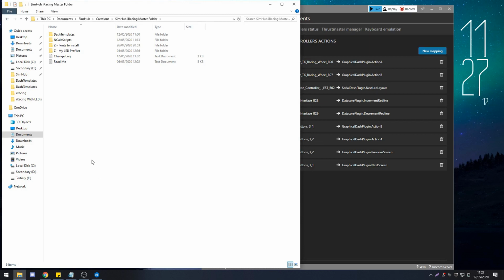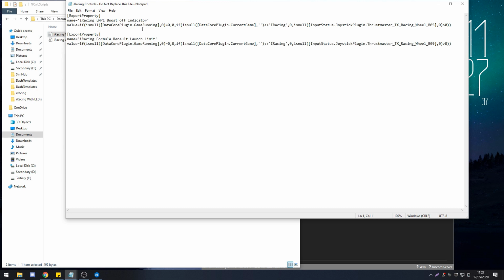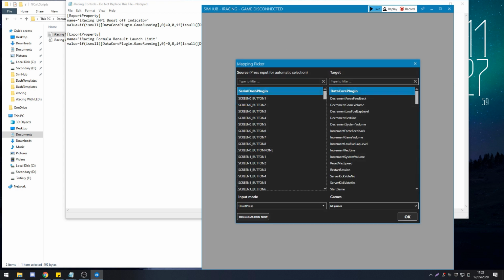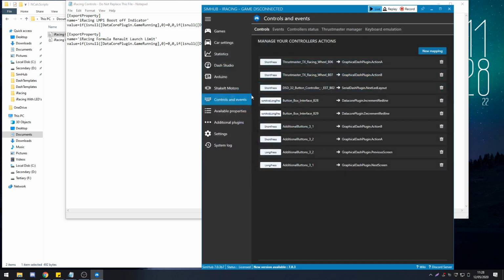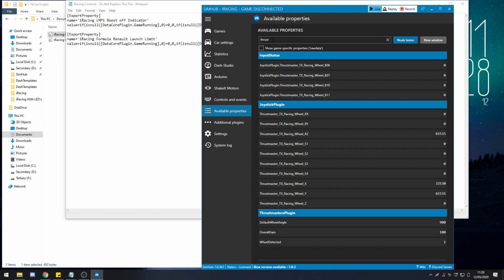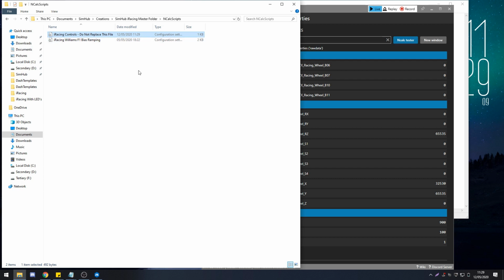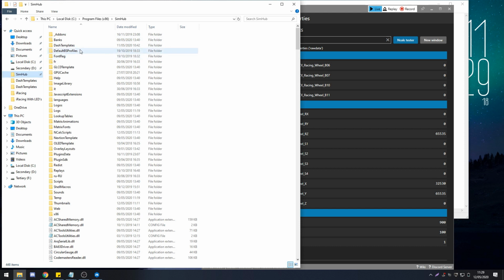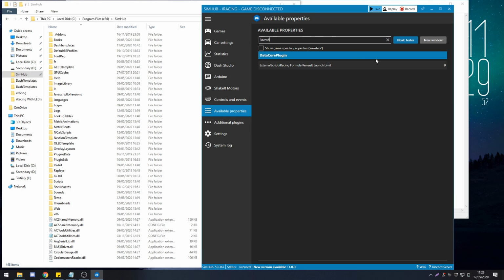SimHub Formula Renault 3.5 Launch Limit & LMP1 battery status setup. Meekstaaa's iRacing pack.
How to setup the buttons for Formula Renault 3.5 & LMP1 battery status warning indicators for Meekstaaa's Simhub dashboard pack.

Please note - Once you have done this for the first time there is no need to replace the Ncalc file with every update I release. This will revert it back to the original status and you will need to set it up again.